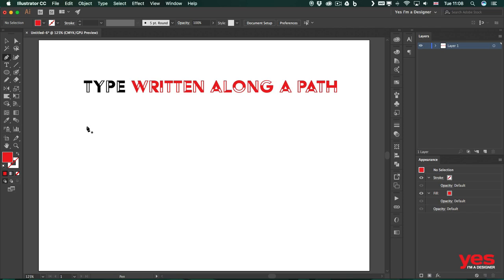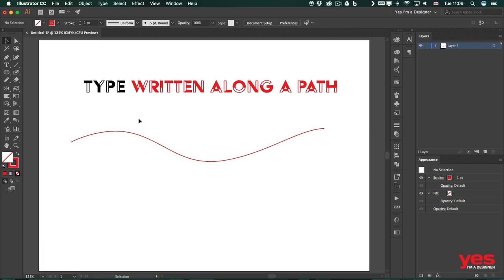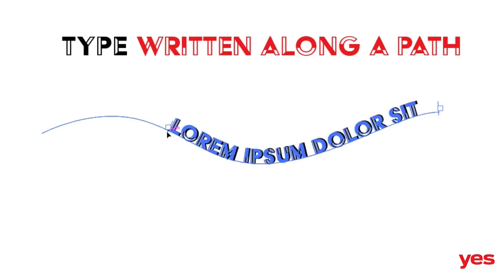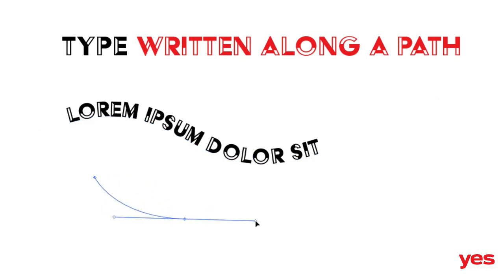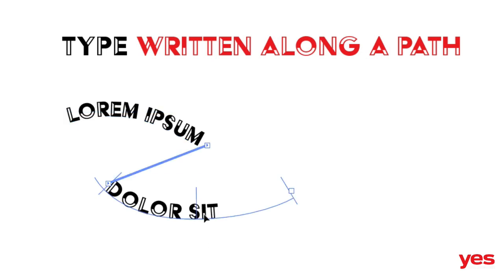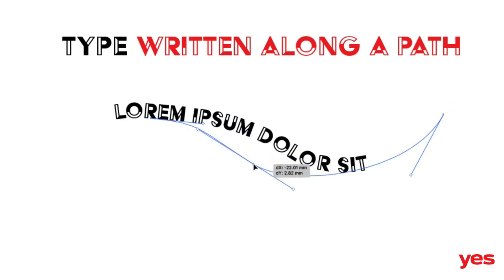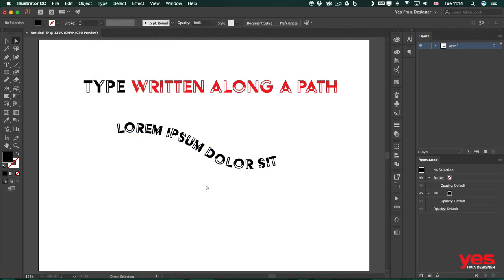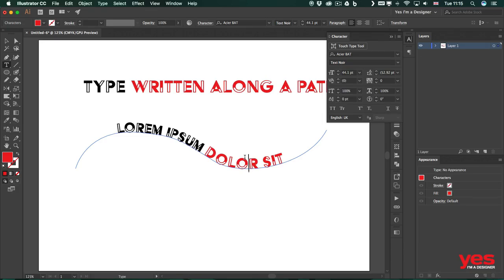054 type on a path Downloadly ir